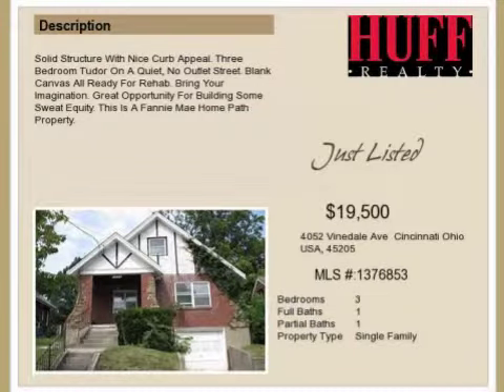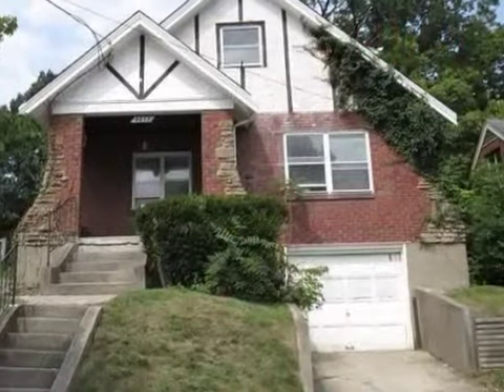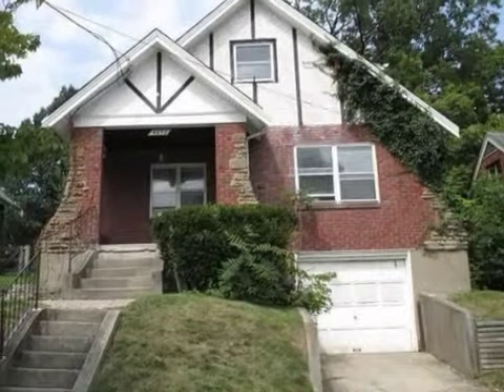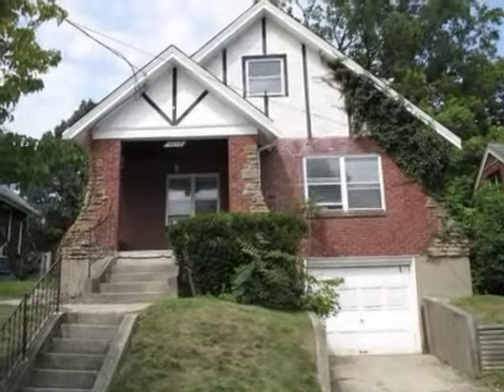Real estate for sale in Cincinnati Ohio - MLS# 1376853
4052 Vinedale Ave
Cincinnati Ohio 45205
MLS# 1376853

Solid Structure With Nice Curb Appeal. Three Bedroom Tudor On A Quiet No Outlet Street. Blank Canvas All Ready For Rehab. Bring Your Imagination. Great Opportunity For Building Some Sweat Equity. This Is A Fannie Mae Home Path Property.